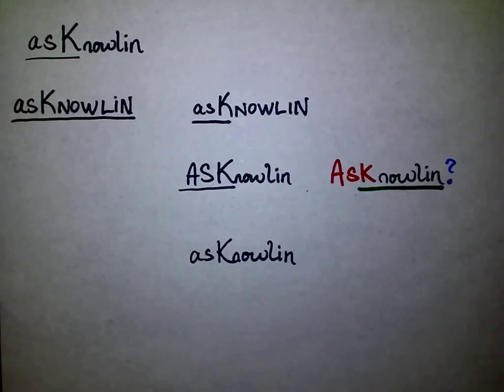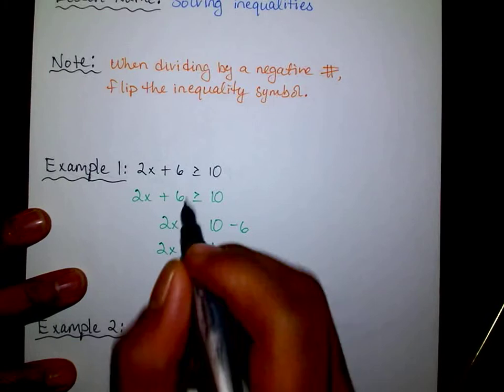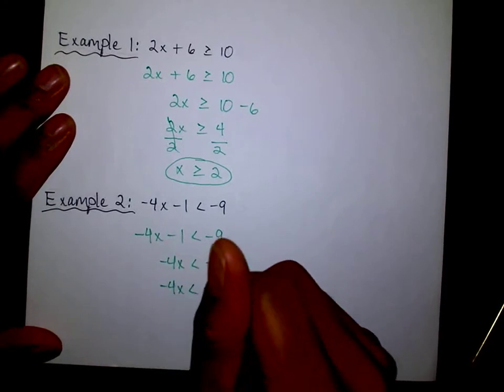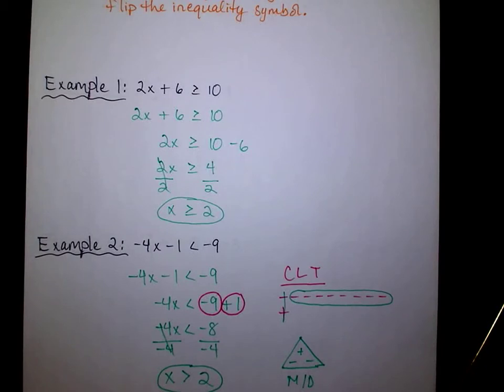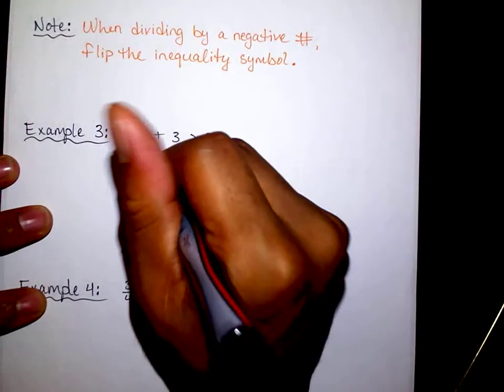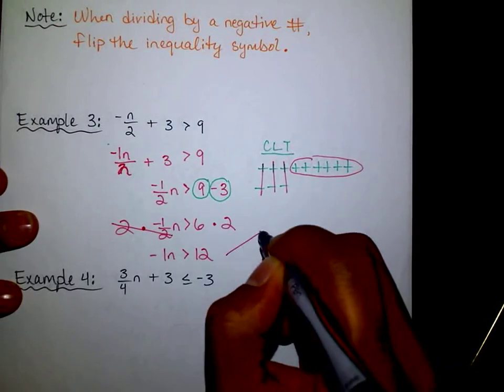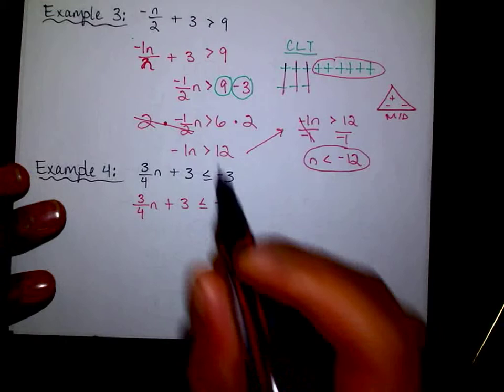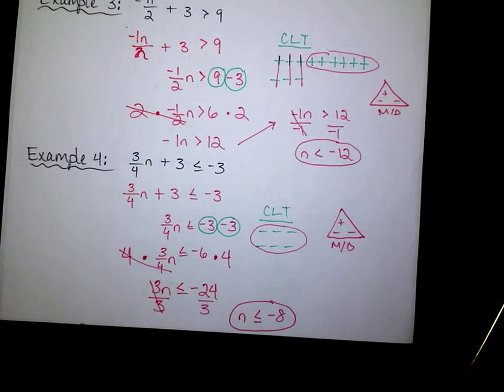Solving inequalities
Virginia Standard A.5a
a. solve multistep linear inequalities in one variable algebraically and represent the solution graphically